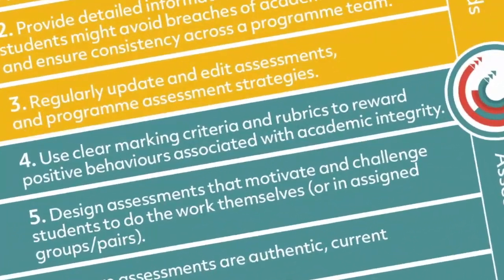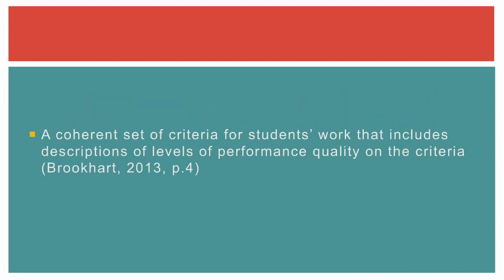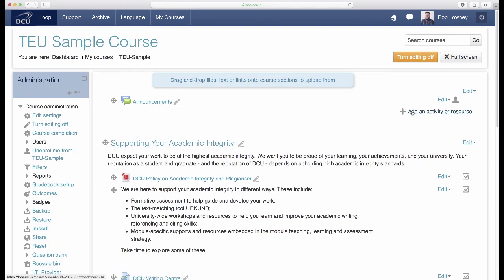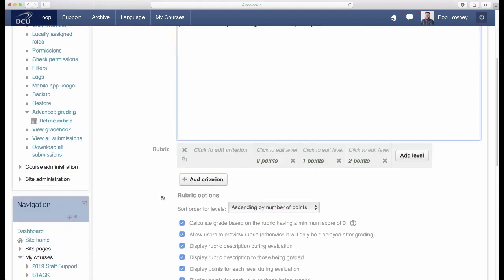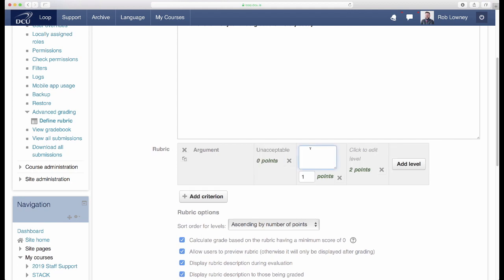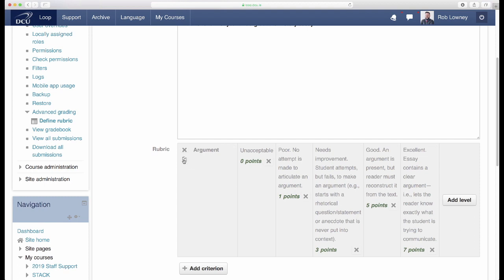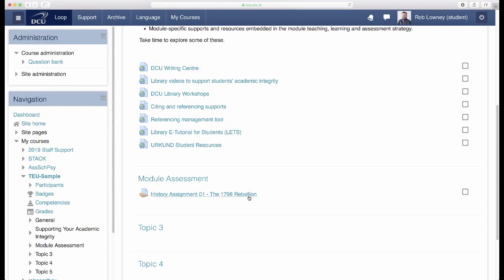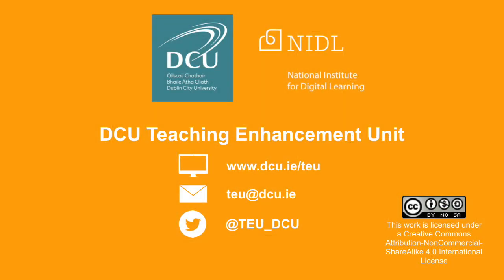Create a rubric - Principle 4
This video shows you how to create a rubric for an assignment and how to share it with students in advance of an assignment submission.